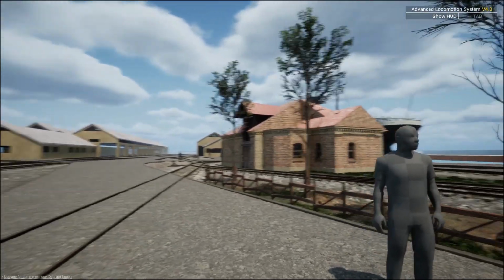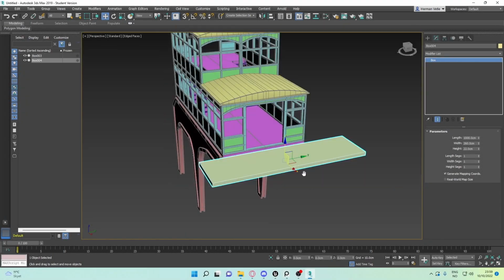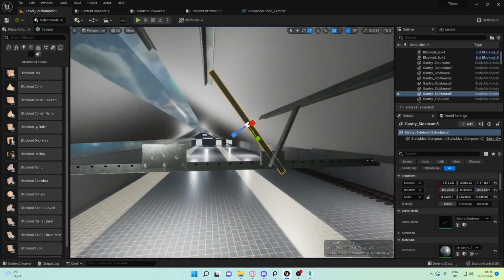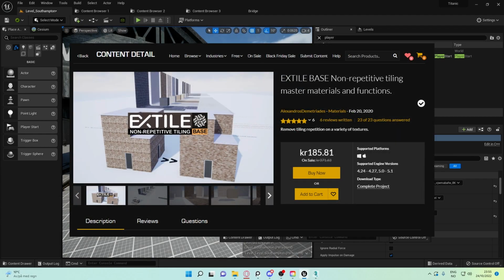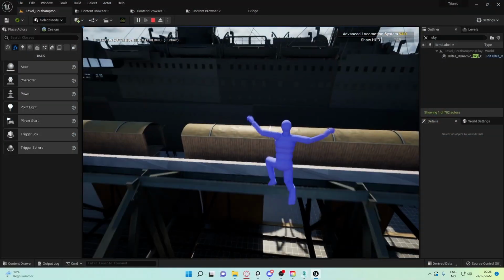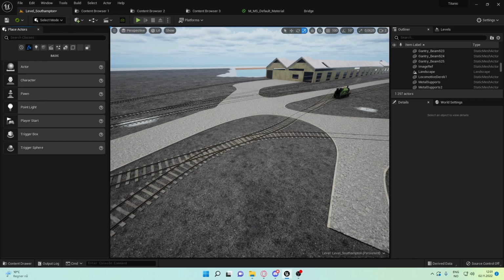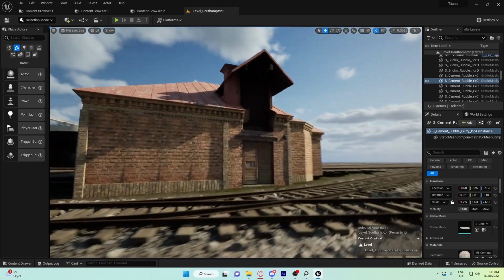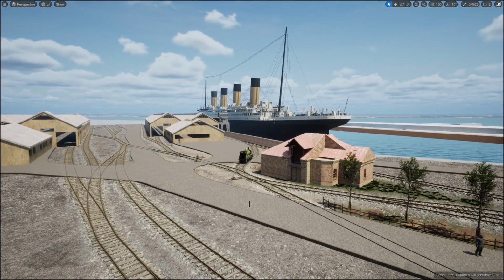Titanic Game DevLog #3 - Southampton in 1912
Thank you all for the support - hope you'll like this third devlog of Titanic: Echoes From The Deep!

(I am aware that the audio is a bit all over the place in this video - sorry!